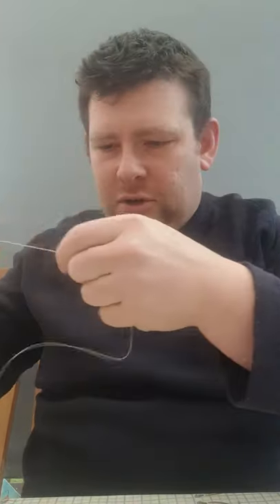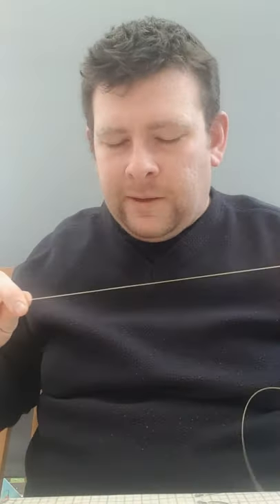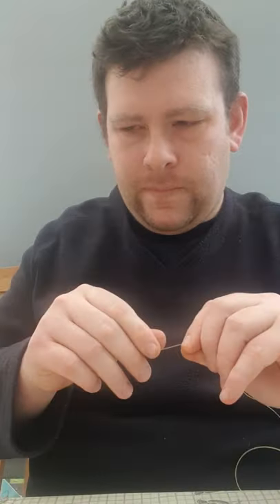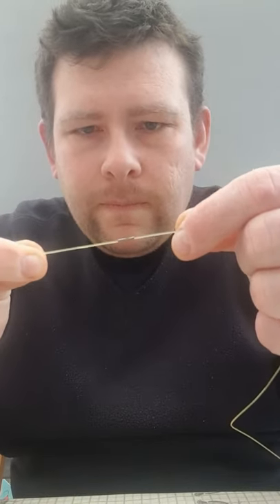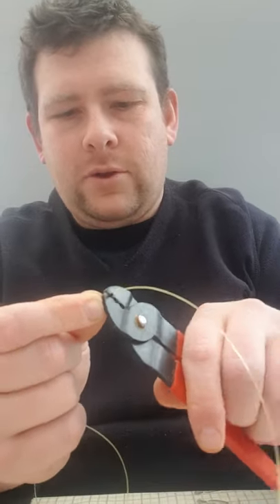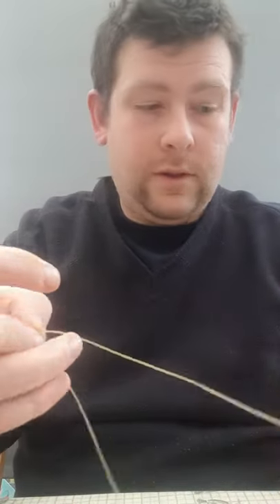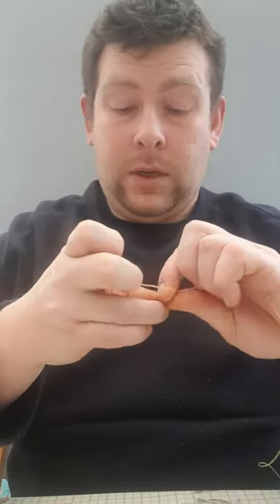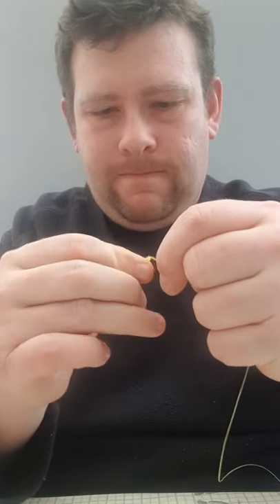How to make a flapper rig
Simple flapper rig with 50lb mainline and 20lb snood. The hooks are a size 2/0. Enjoy.